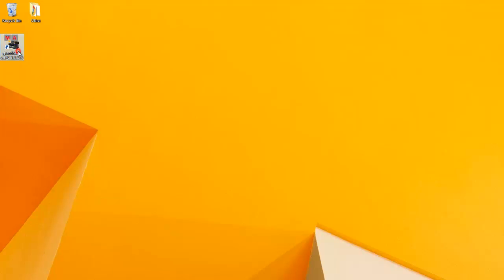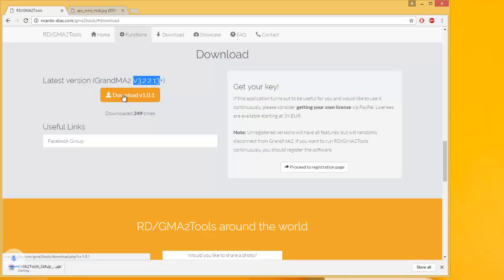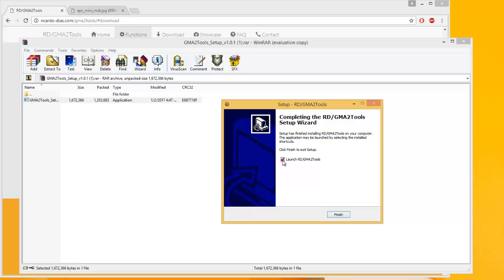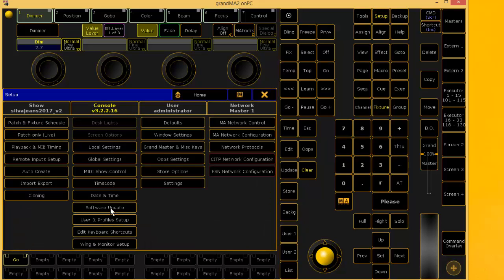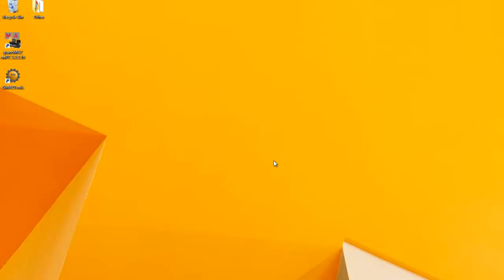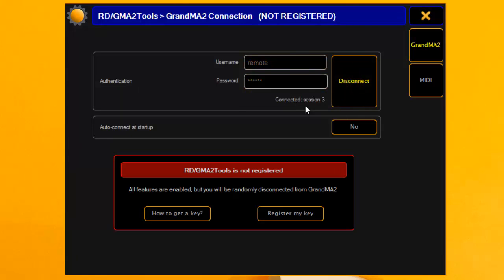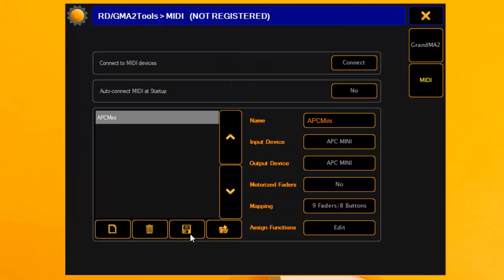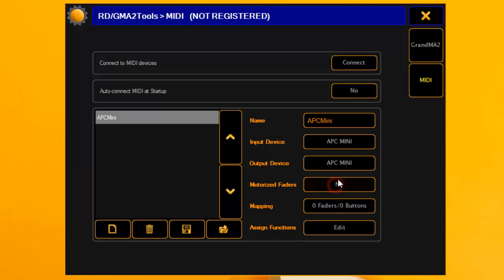RD/GMA2Tools Tutorial #1 - Setup, Mapping and Configuration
RD/GMA2Tools is an application created by Ricardo Dias to allow easy mapping of MIDI devices to GrandMA2 consoles and OnPC software.

This video includes a step-by-step tutorial that covers:
- Setup and GrandMA2 configuration (1:08)
- Learning faders and buttons (3:52)
- Assigning functions to faders and buttons (9:06)